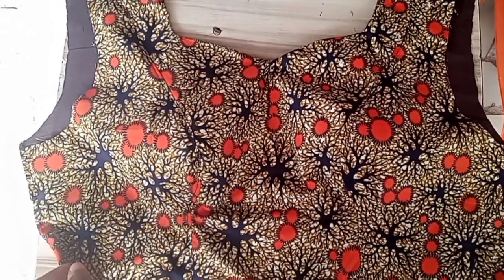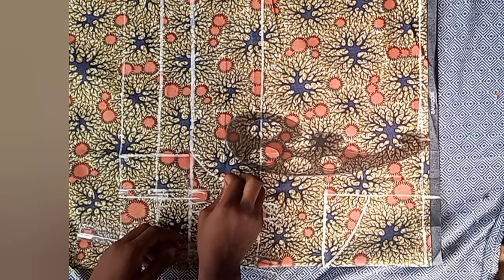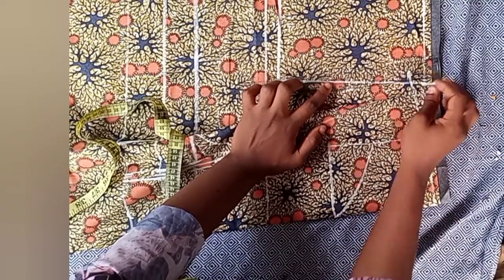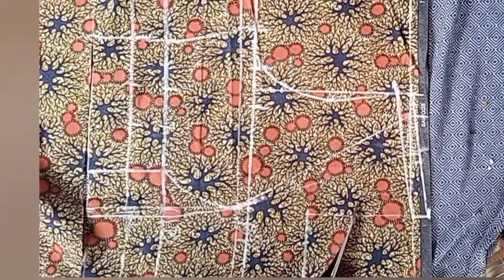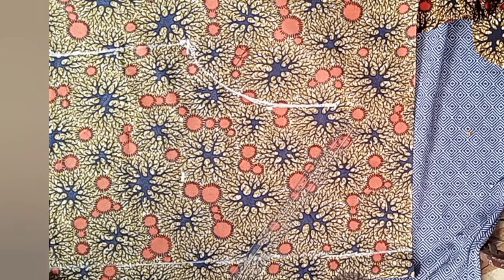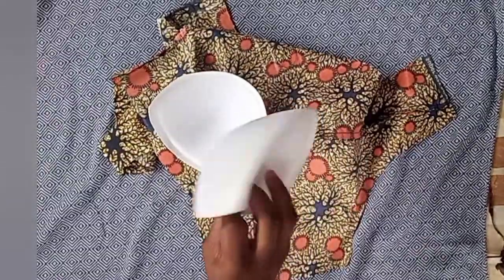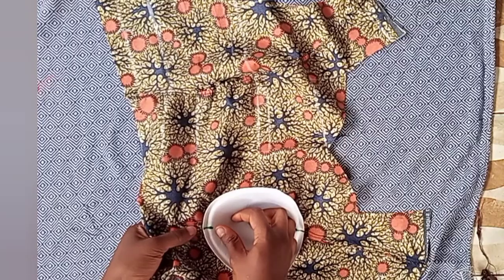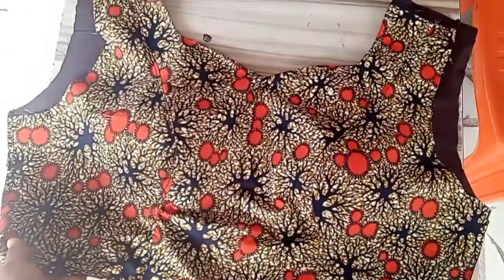How to cut and sew a shoulder dart bustier with an already made cup 🤗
welcome back lovelies
this is a simple tutorial on how to cut a bustier and add an already made cup to it .